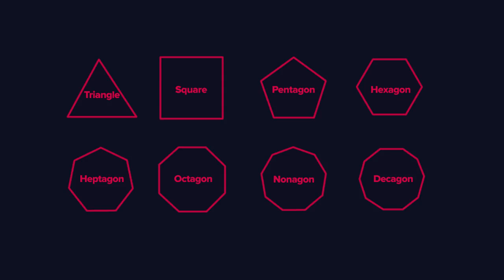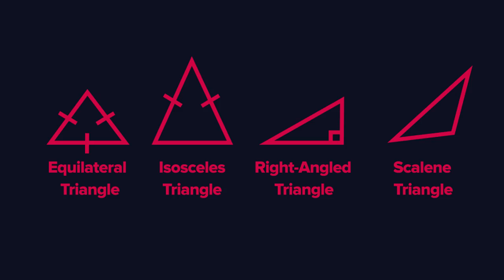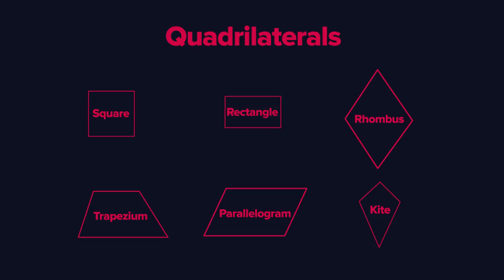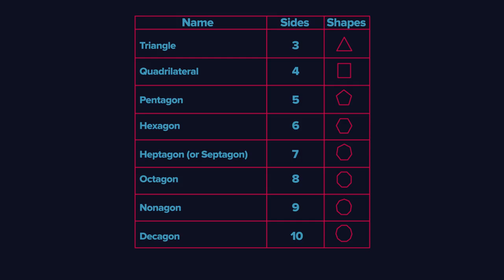What Are Polygons Geometry & Measures Maths - دروس رياضيات - هندسة